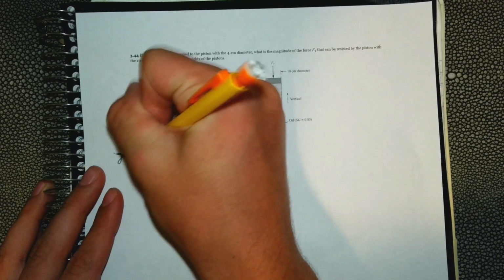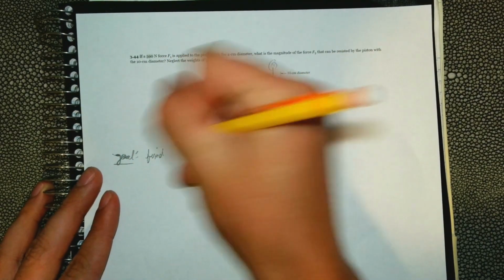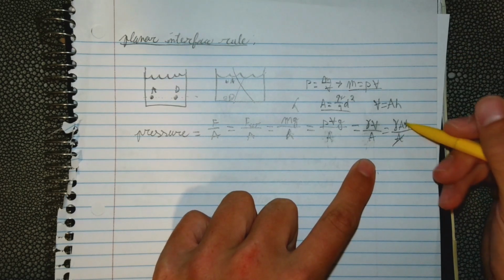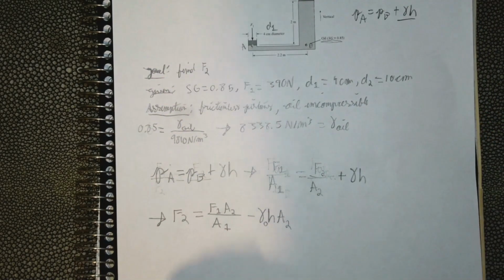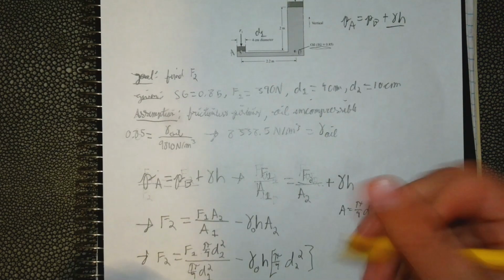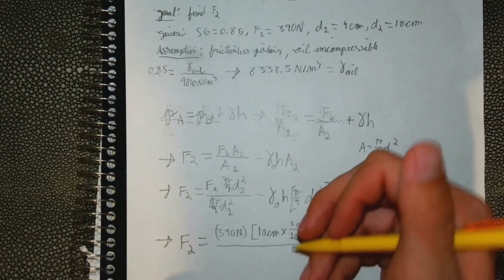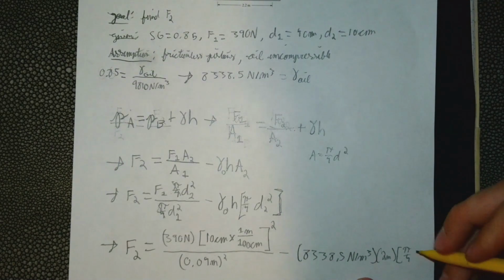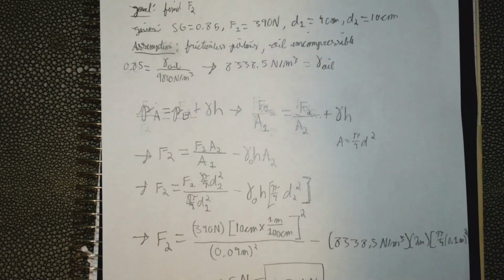Chapter 3 Example Problem 2 | Liquid Interface, Force & Pressure | Engineering Fluid Mechanics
3.44 If a 390 N force F1 is applied to the piston with the 4-cm diameter, what is the magnitude of the force F2 that can be resisted by the piston with the 10-cm diameter? Neglect the weights of the pistons.